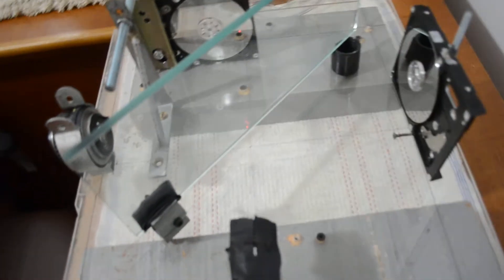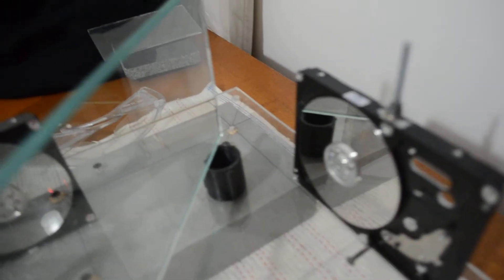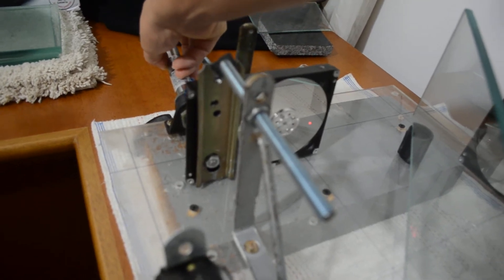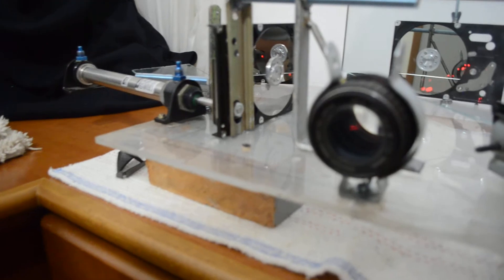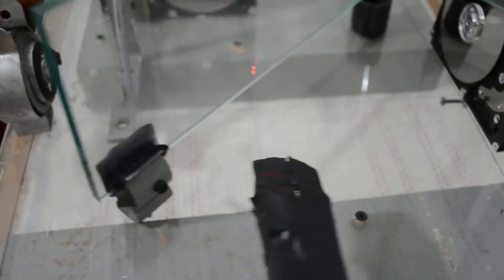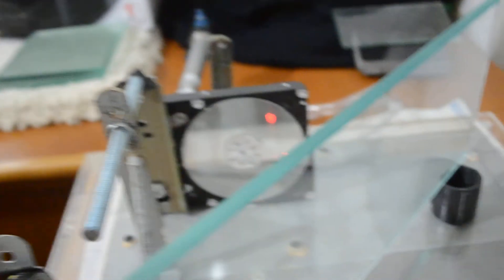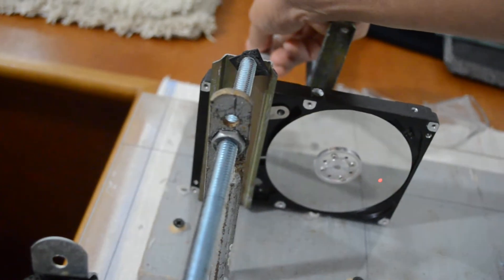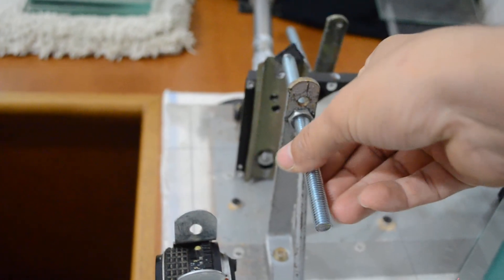Homemade Michelson Interferometer - USP - Final Test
This is my final build of Michaelson Interferometer.
In the other videos I was having an Idea of how to build my interferometer, so...there is the result !!! :)
I could see perfectly the Fringes ;)
This was made for the matter of optical metrology in University of Sao Paulo - Brazin